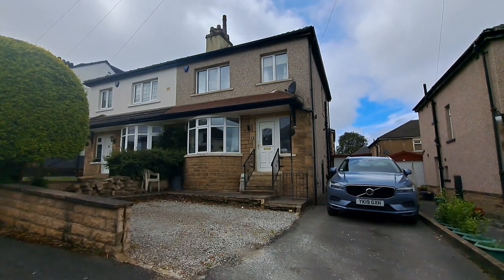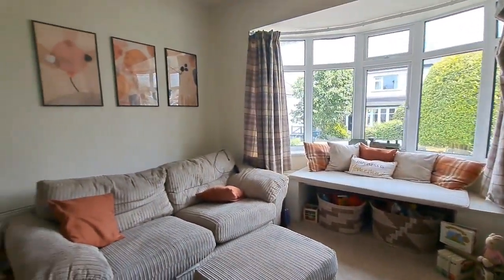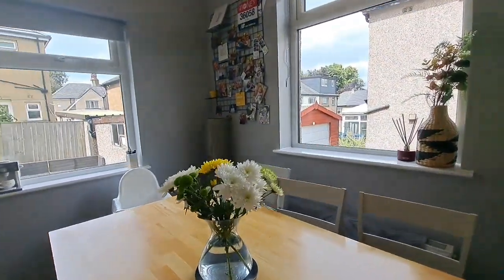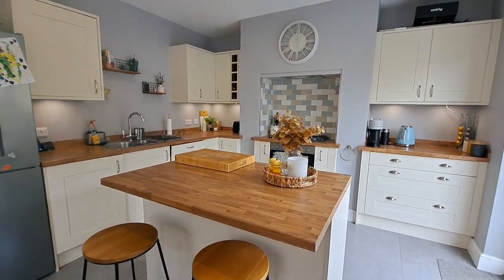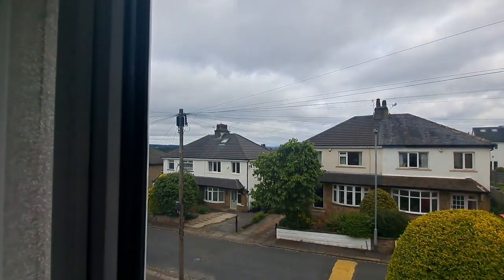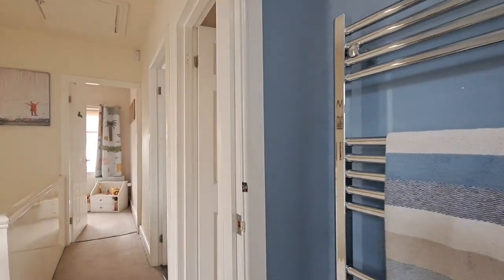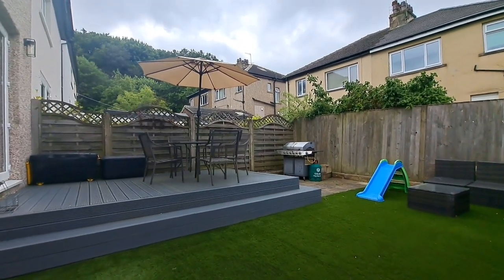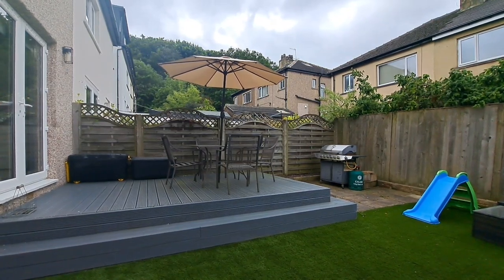9 Fern Hill Mount, Shipley, BD18 - video walk around tour